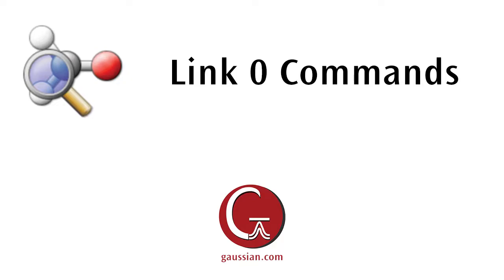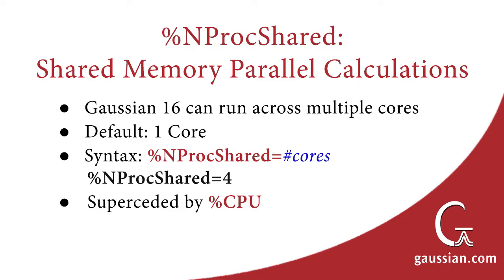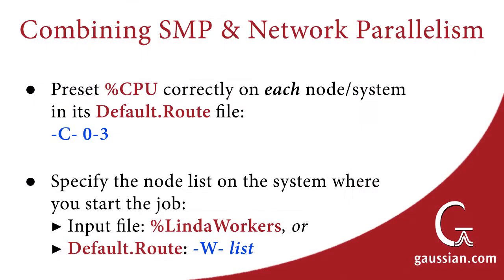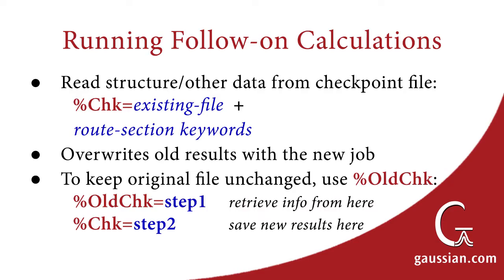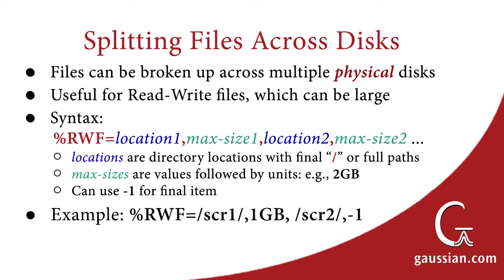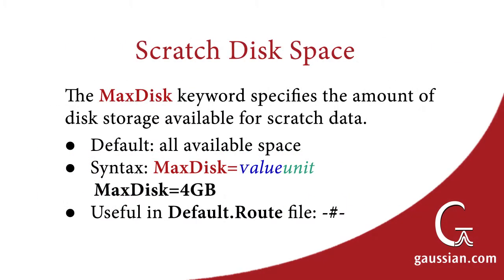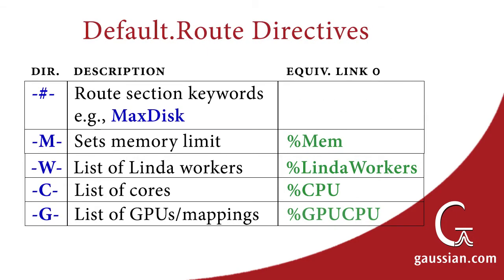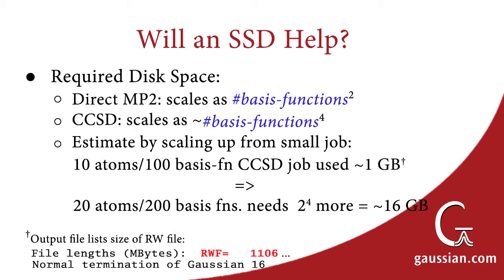Link0 for MAC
Learn the basics of working on a Mac  in GaussView 6.

0:07 Topics covered
0:29 Link0 commands
0:54 Specifying Maximum memory
2:27 Running Gaussian in Parallel
6:38 Gaussian Intermediate Files
13:46 Conditionally saving with %NoSave
15:35 The System Default.Route File
17:55 Allocating resources recommendation
20:39 More information

GaussView 6 is a chemistry modeling software for the Gaussian 16 program produced by Gaussian, Inc.